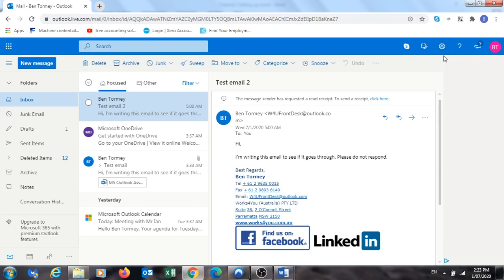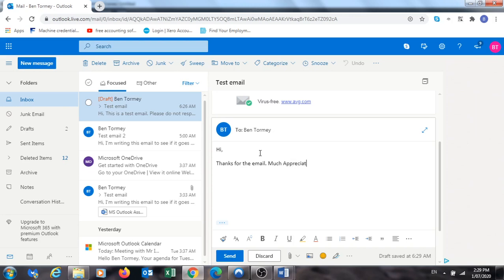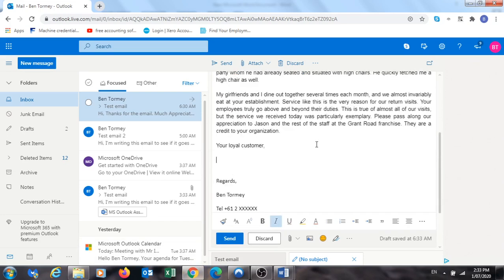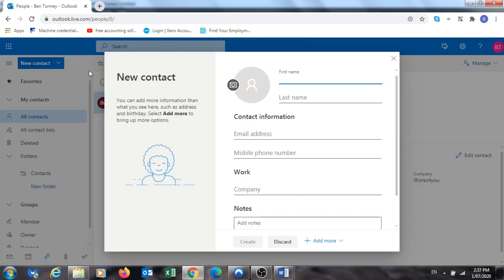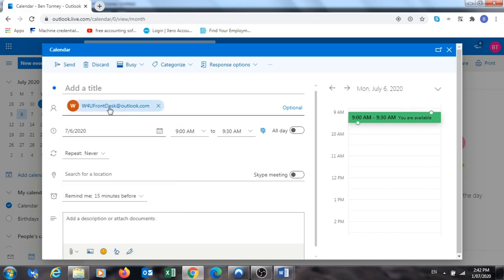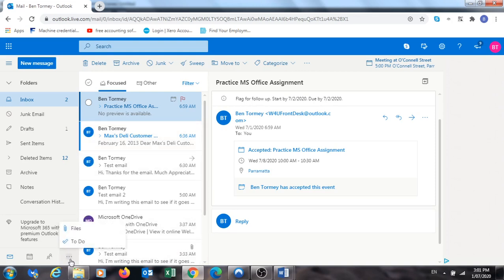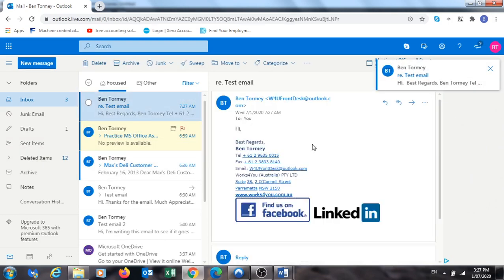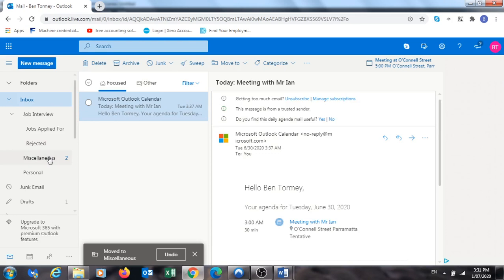MS Outlook 365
Online Web app tutorial